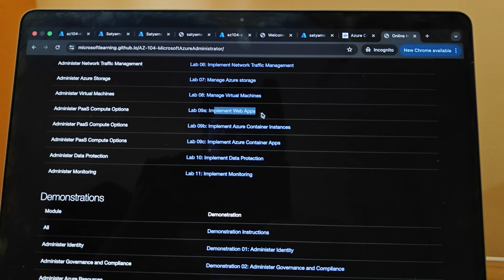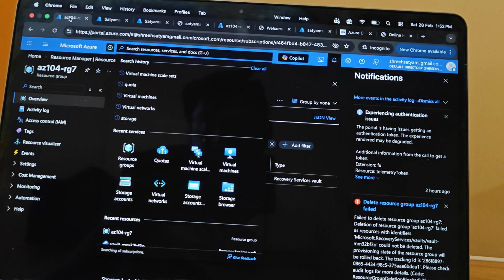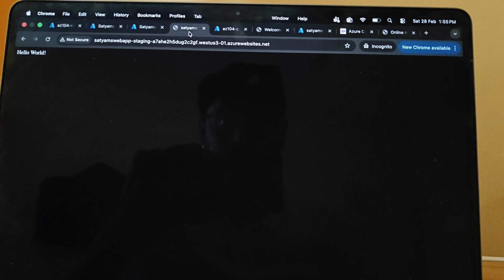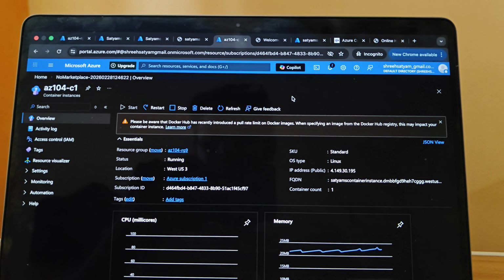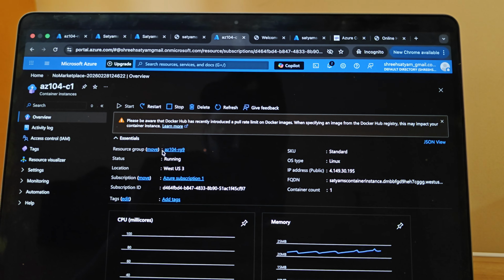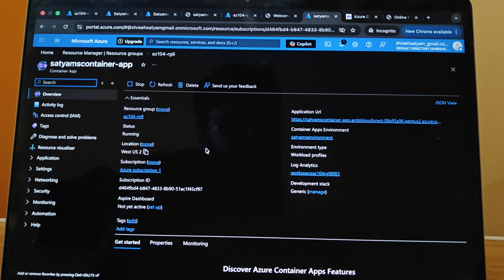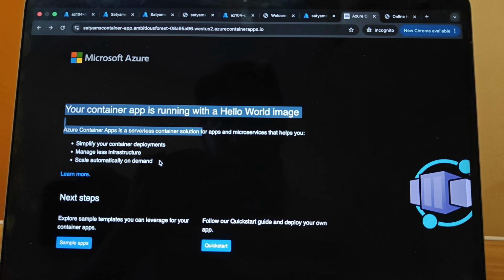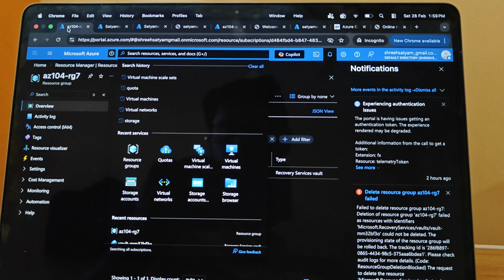#09 Az-104 | Lab 09 | Web Apps, ACI & ACA